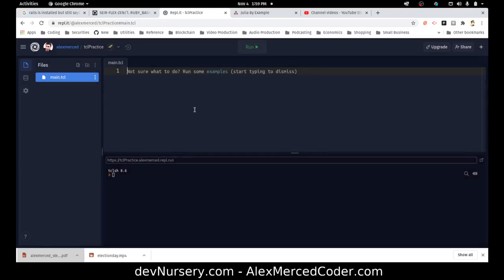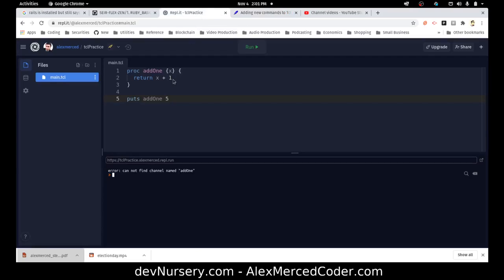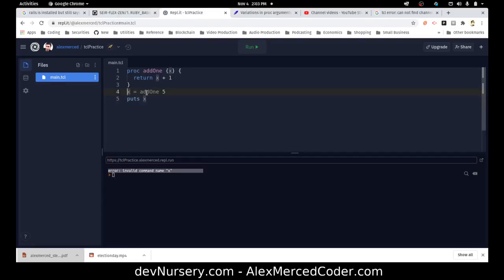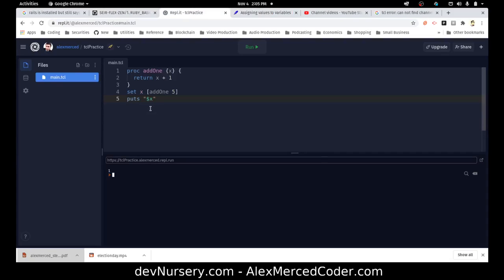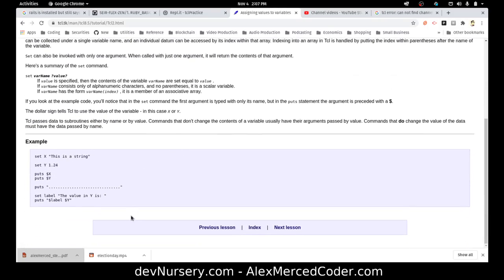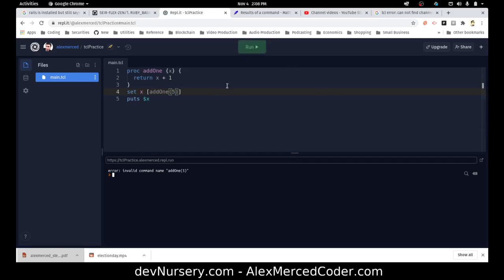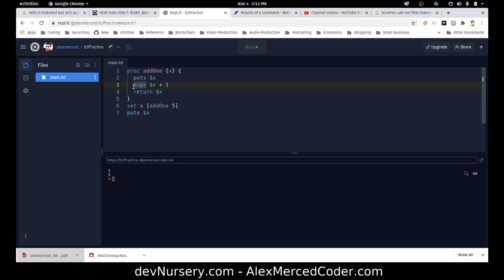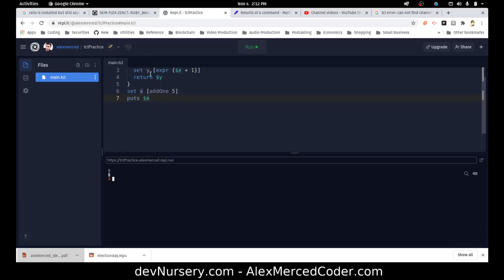AM Coder - Teaching myself tcl in 15 Minutes